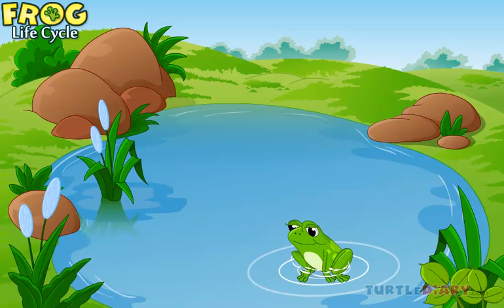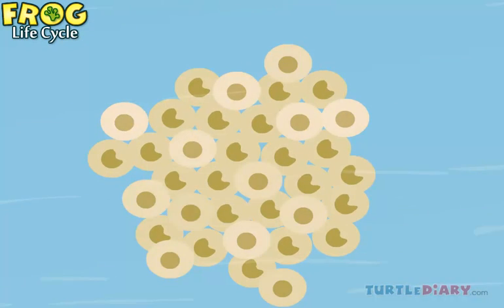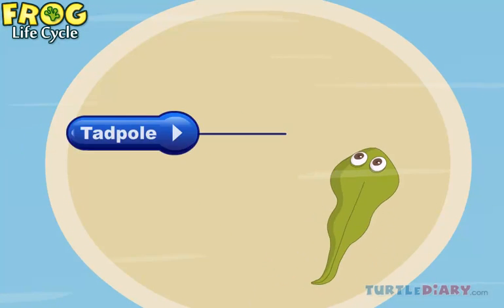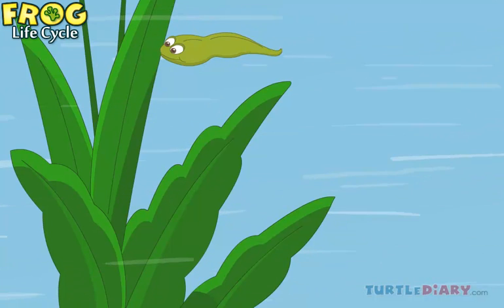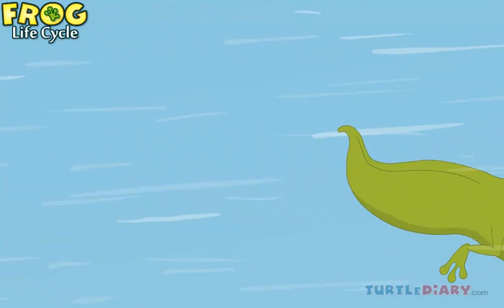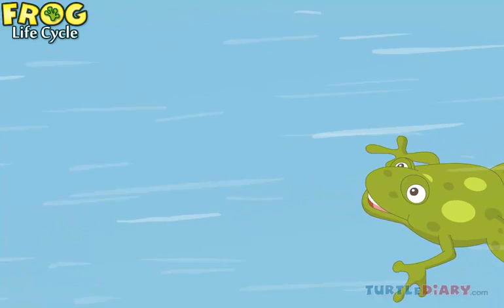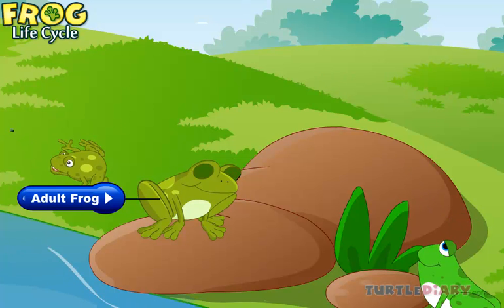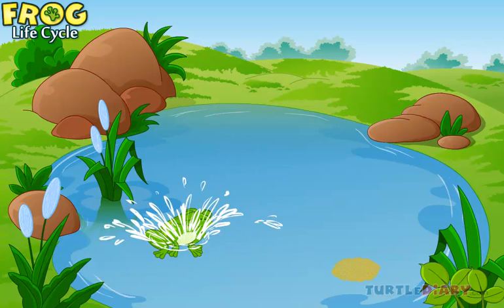Learn the Frog Life Cycle *AMAZING* Science For Kids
Learn the Frog Life Cycle In this educational video for kids, you’ll learn all about the beginning, middle and end of the life cycle of frogs.